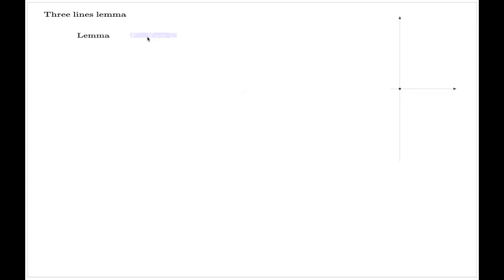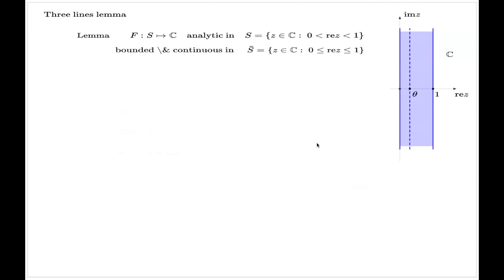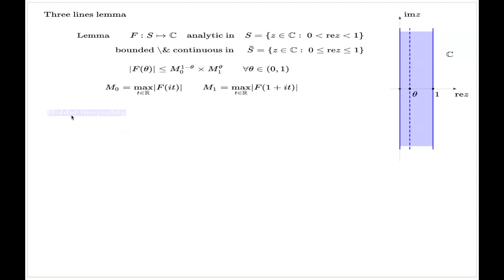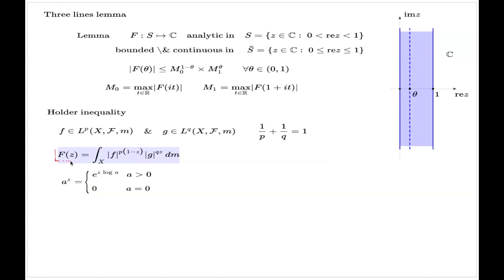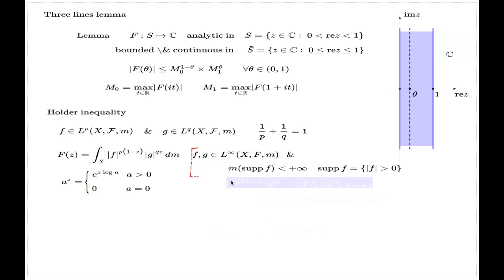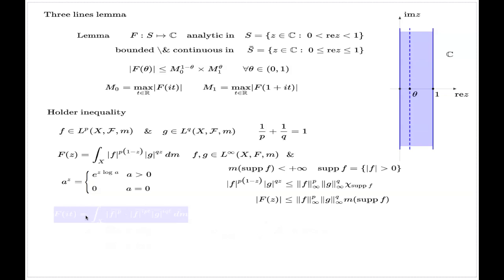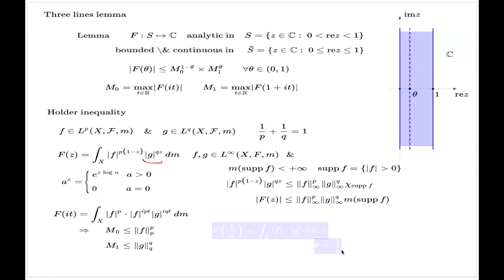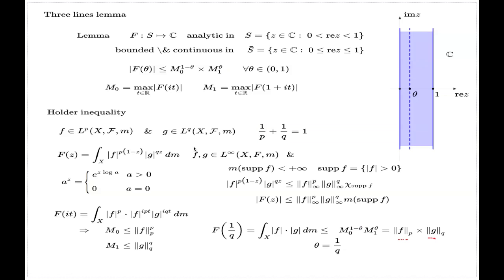The Three Lines Lemma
The Three Lines Lemma is a version of Maximum Principle of Complex Analysis for an unbounded strip on the complex plane.  The lemma is a versatile tool helping to prove a range of different inequalities in analysis.

Here, I demonstrate the method by re-proving the Holder inequality for p-summable functions via this lemma.  The proof is first given for a restrictive class of p-summable functions.  The restrictions are removed via standard approximation mechanism and Fatou's Lemma (see the my following comments).